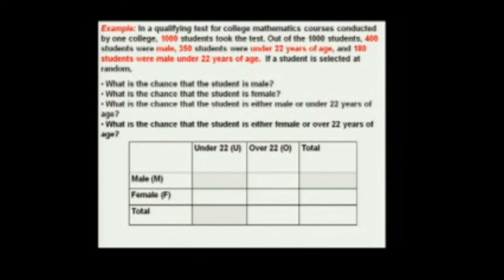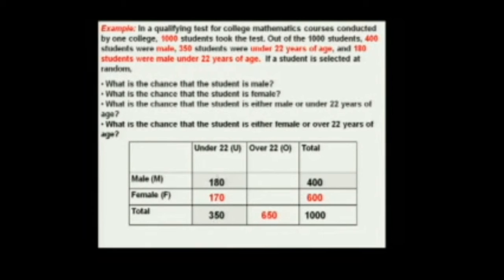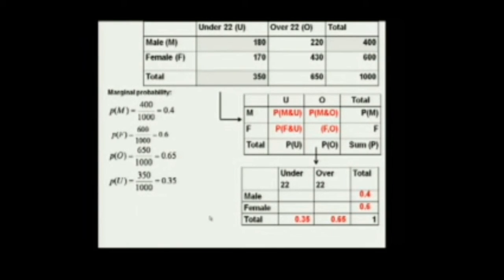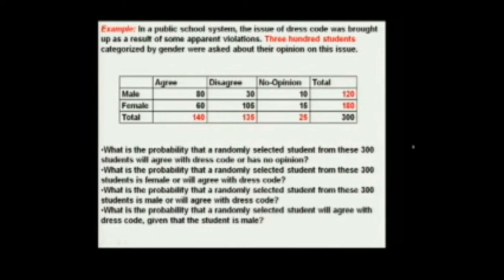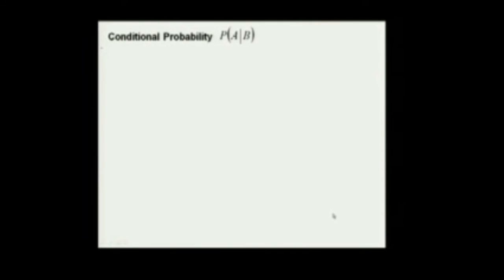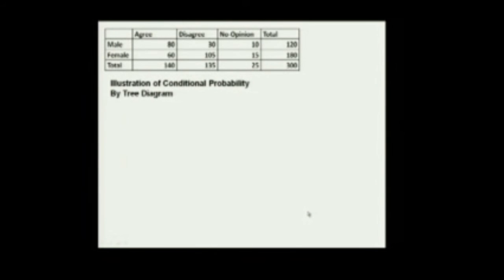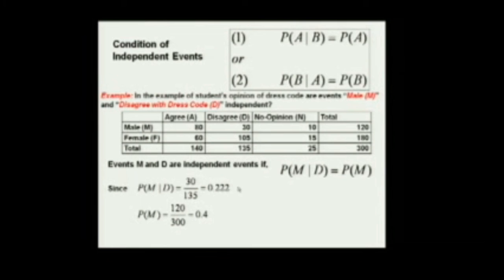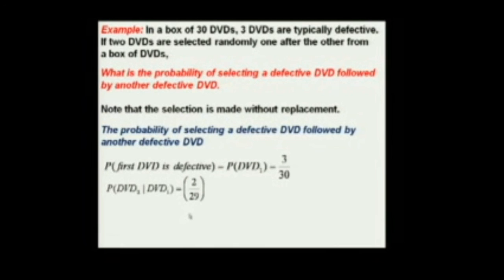Probability Part 1 Continued